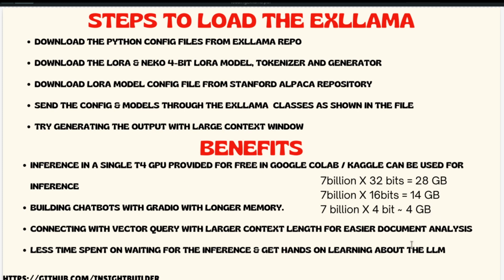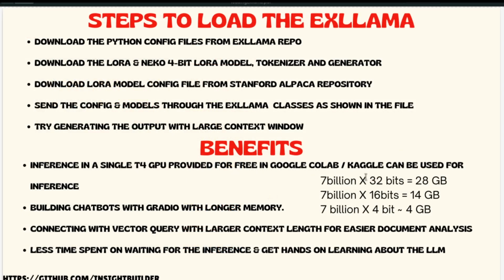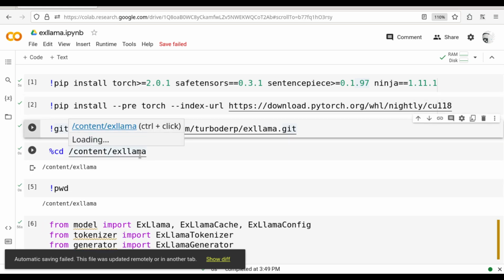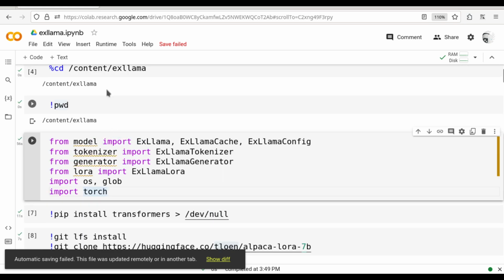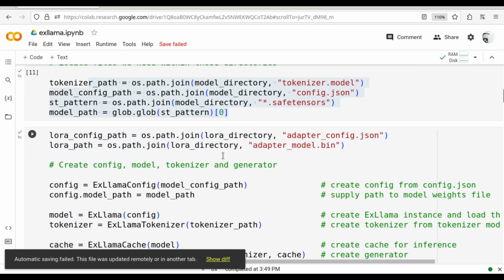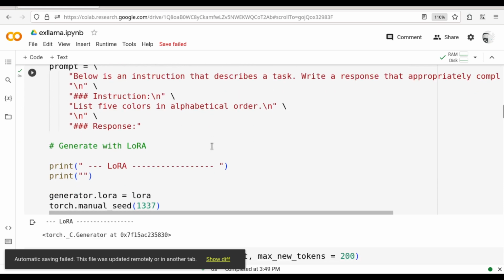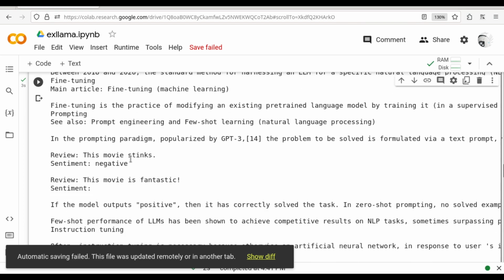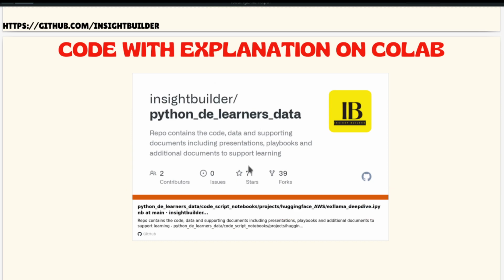Loading GPTQ 4-bit Model With Exllama: How To Load 7B Parameters Model in 4GB VRAM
LLMs are shrinking in size. Thanks to computer science and cohorts of open source programmers.  Understanding that 4-bit parameters perform equivalent to their 32Bit counterparts has lead to this break through

Chapter Navigation:
0:00 Background requisites & Introducing GPTQ
2:37 Discussing the Benefits of GPTQ
4:44 Steps to Load LLM Using Exllama
5:56 Discussion of the Jupyter Notebook Code & Installing Libraries
11:53 Downloading pre-requisite models & configuring the folders
13:00 Explaining the Exllama Configuration
15:30 Starting to Test the Model for Text Generation
16:30 Discussing the Model Output

In this discussion we look at the process of loading the 4-bit quantized models that is already provided by community and load it into the Google Colab Notebook with Free T4 GPU.